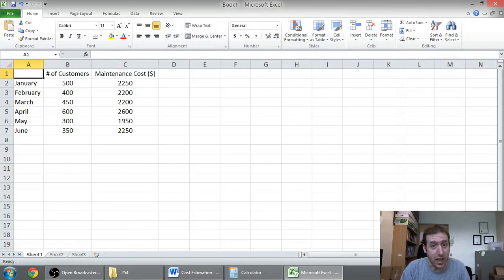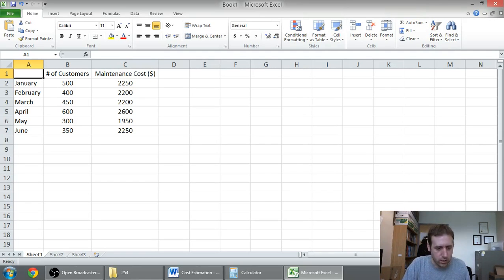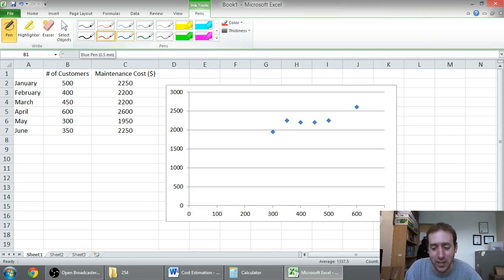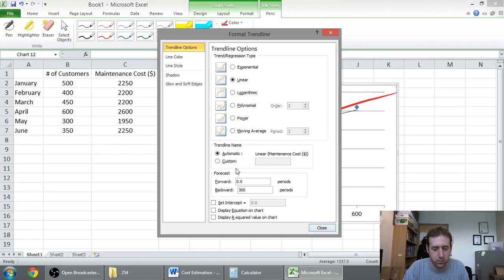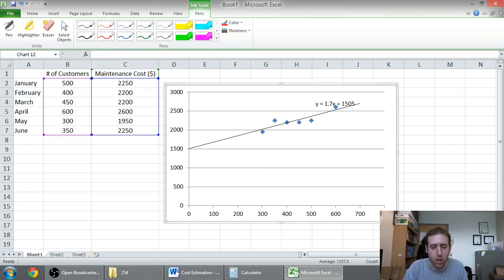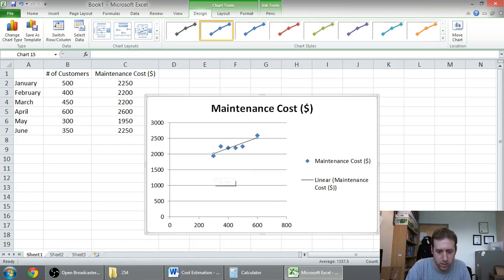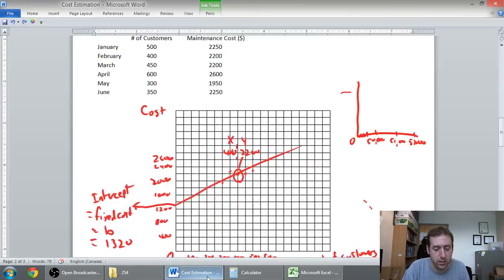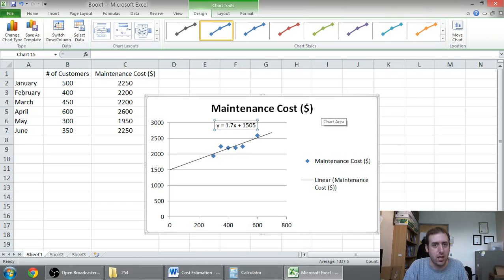Cost Analysis Part 4 - Least Squares Regression Method in Excel - Management Accounting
In this video series we discuss cost behaviour.

Part 1: Linearity and the relevant range
Part 2: High Low Method
Part 3: Scattergraph Method
Part 4: Least Squares Regression Method in Excel